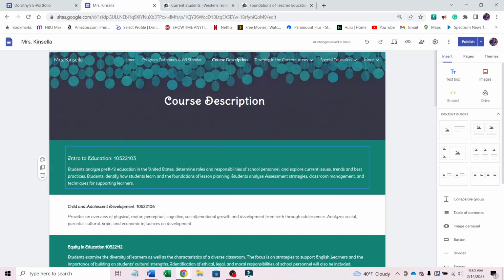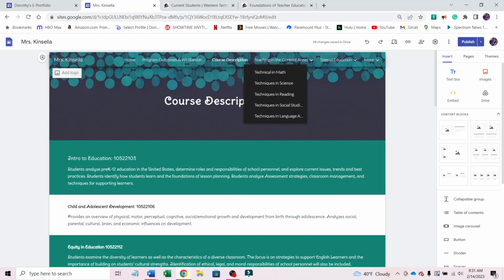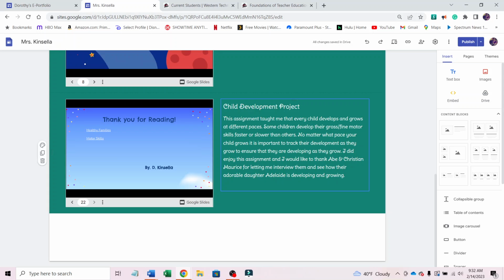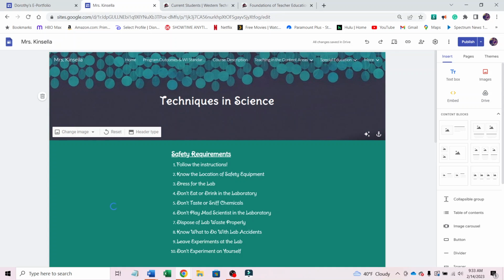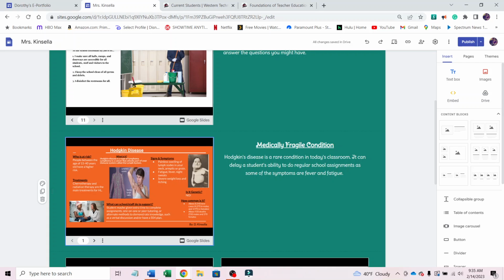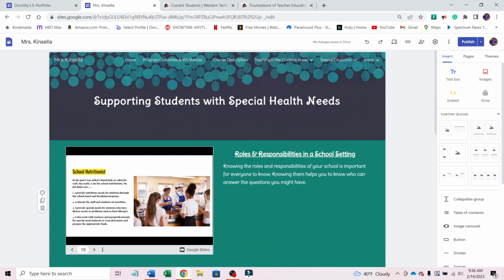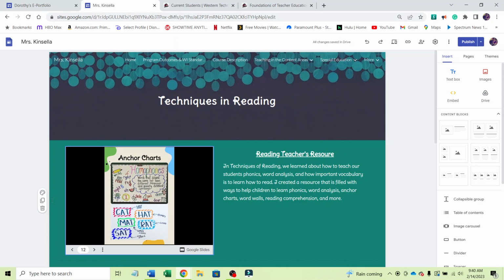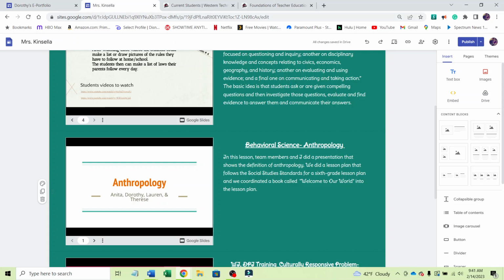Spring E-Portfolio Video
This video will review with you what DPI Trainings you should have in your E-Portfolio and some recommendations on assignments that should go into your E-Portfolio. The video covers what you should have placed work in on your E-Portfolio.